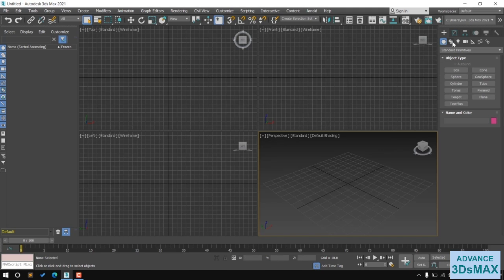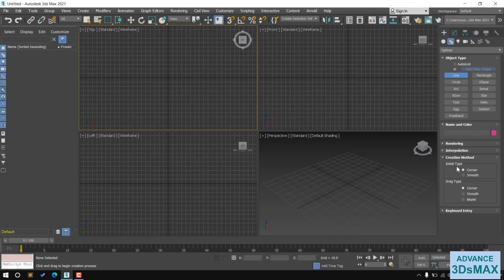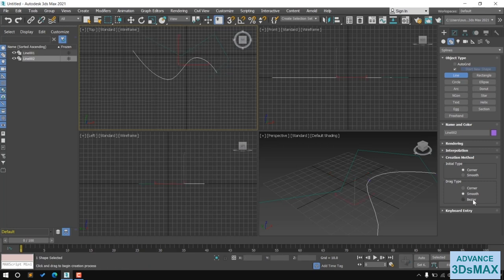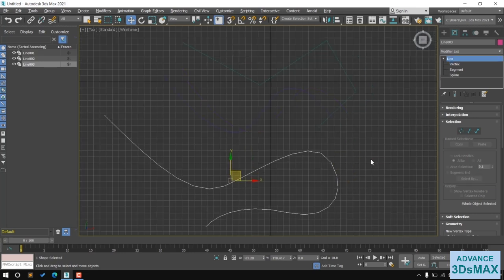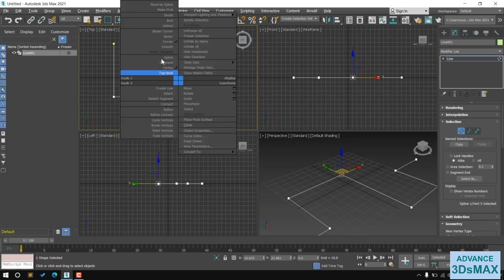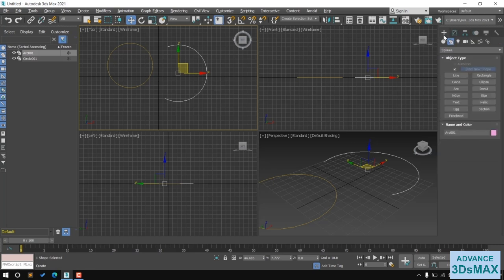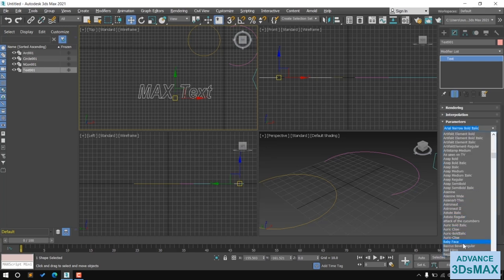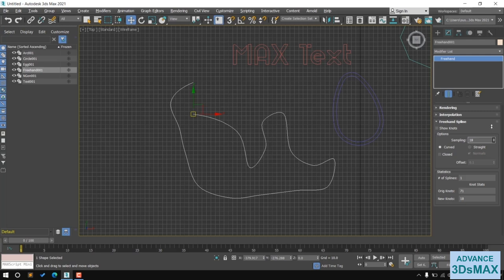006 Shapes in 3ds Max Pt 01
Hello everybody!
Intarested  in AutoCAD, SOLID WORKS, CATIA , ANSYS ,Revit, SketchUp, Maya, 3ds Max, Rhino, and Lumionor do you just want to learn Design, modeling , drafting or analysis  in any software accessible to anyone? This is the video for you!